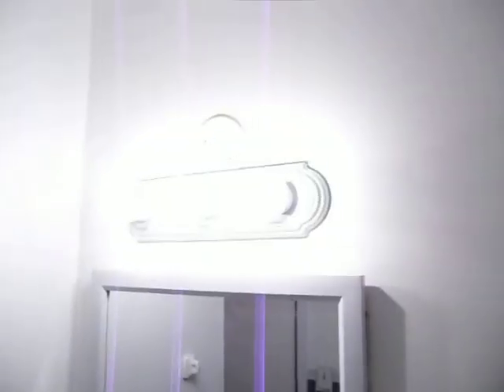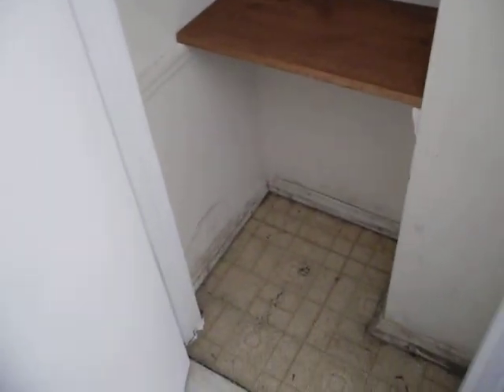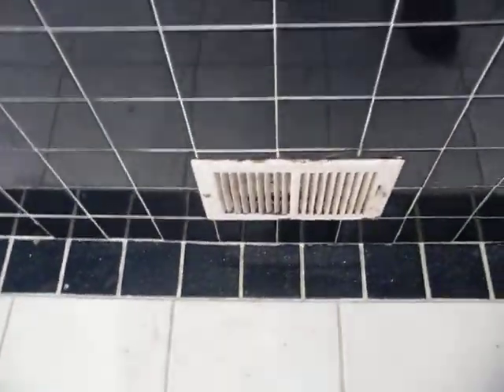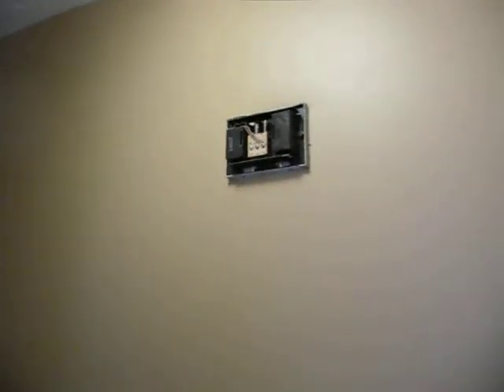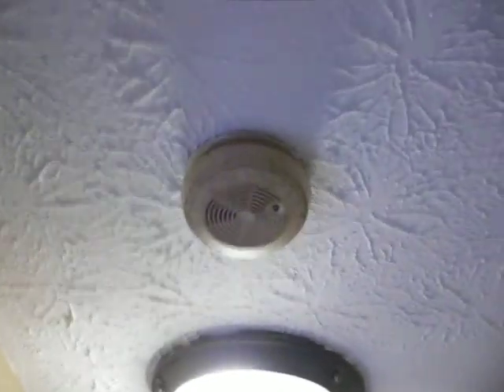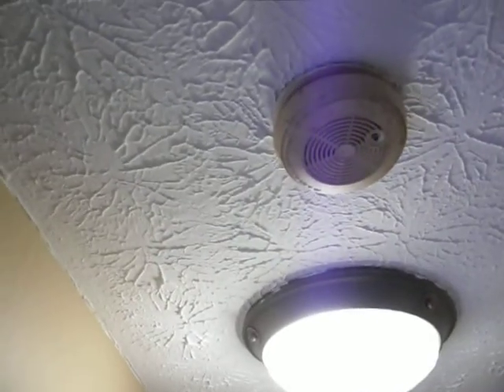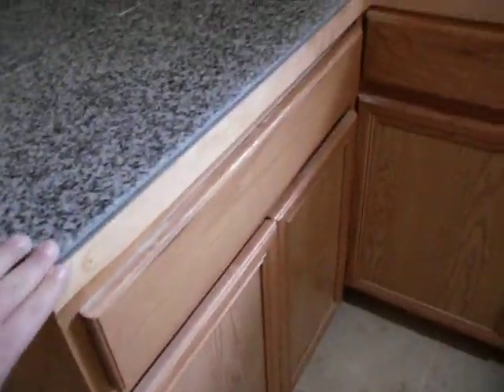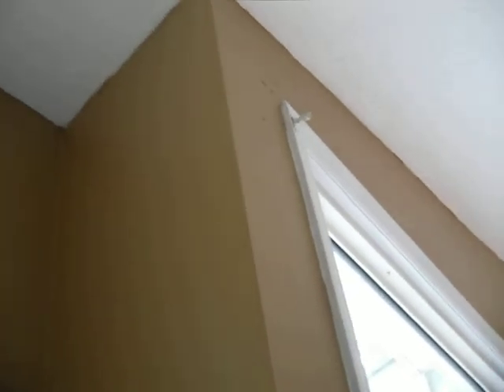Smokeridge status 3